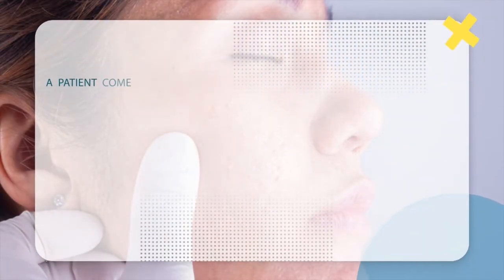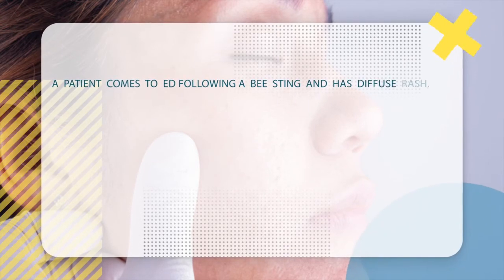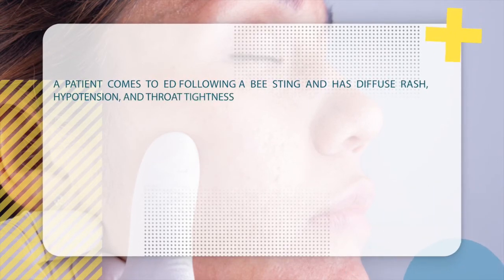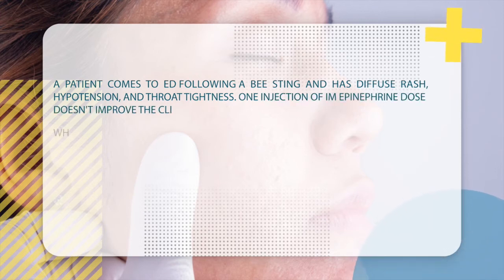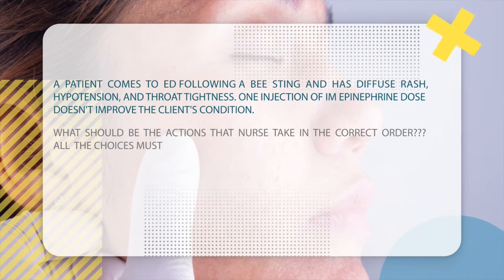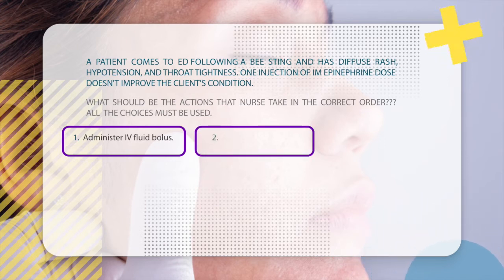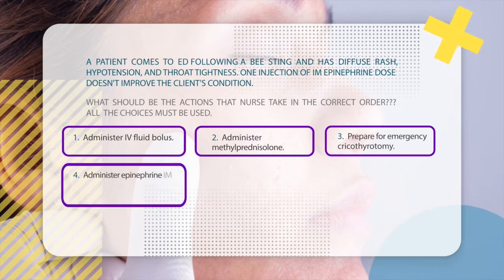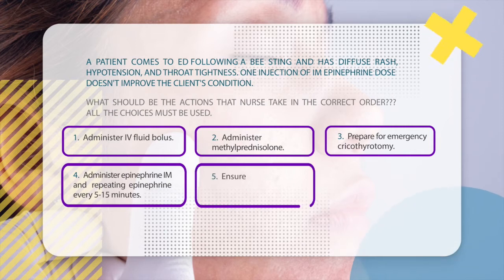NCLEX #7 NCLEX RN questions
Study with me nurse Joanna, current acute dialysis nurse. This Thai girl passed NCLEX exam in 2017 after graduated from nursing school in Thailand 19 years. I am sharing you tips & tricks about how to study to pass NCLEX RN exam. On top of that, this is the part you can practice NCLEX RN style questions. All of the questions will have answer and rational for you to follow.

I only created the time on the question video for you to think but feel free to pause the video if it's not long enough. Remember this! Once you answer each question of that category correctly you will have less questions of that come back to you. Spend your time to get the correct answer!

Nice to meet you and good luck to everyone.